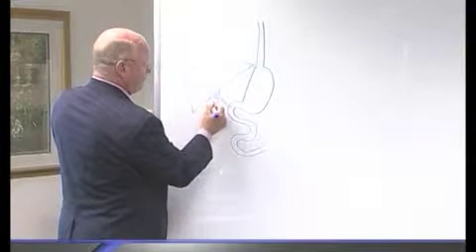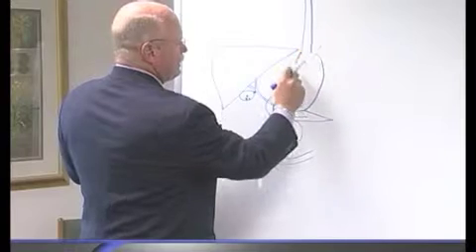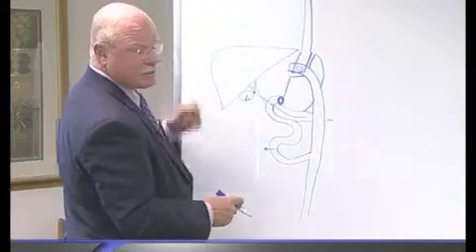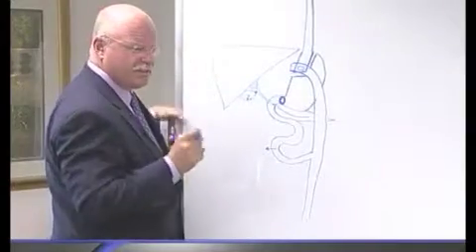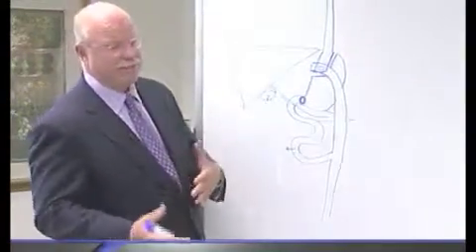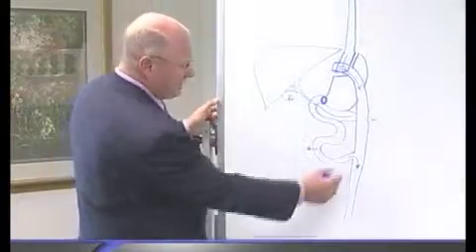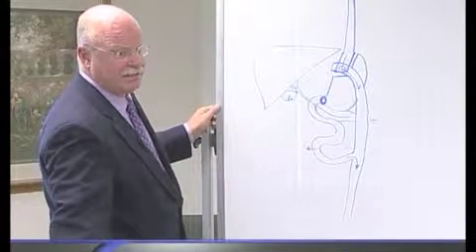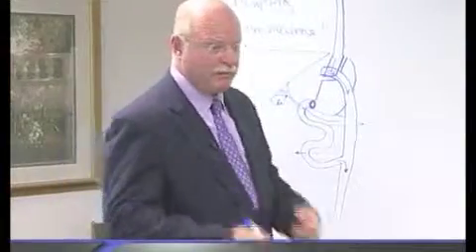Part 2 Introduction to Bariatric Surgery: Gastric Bypass